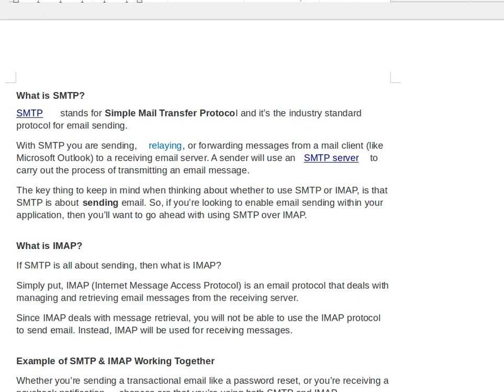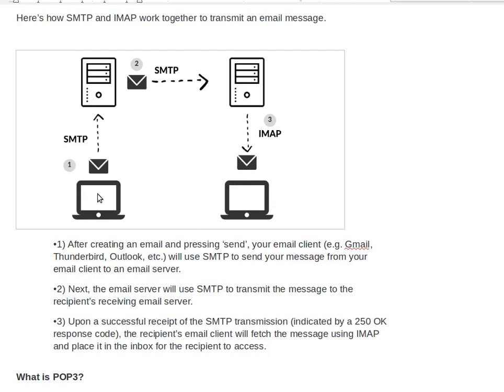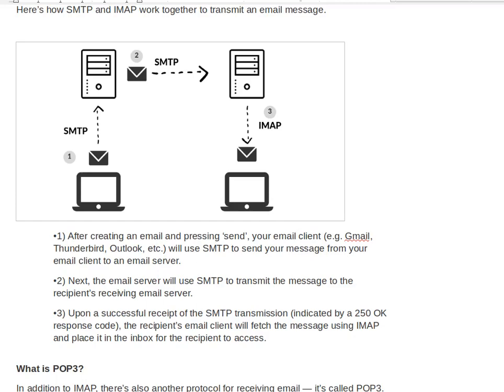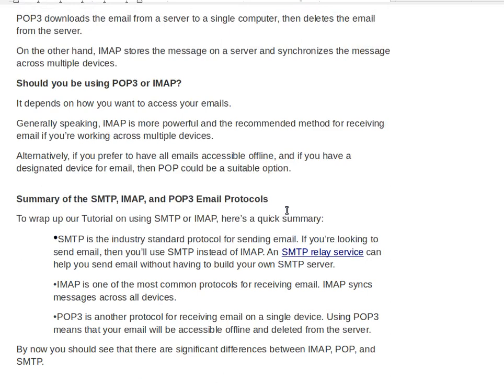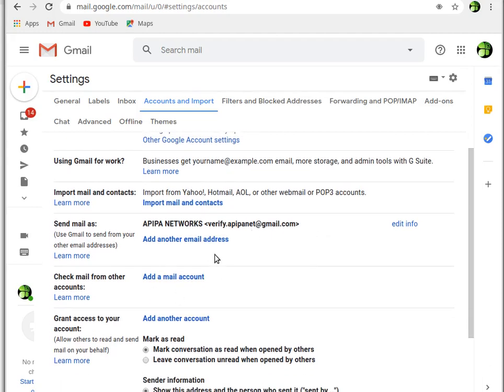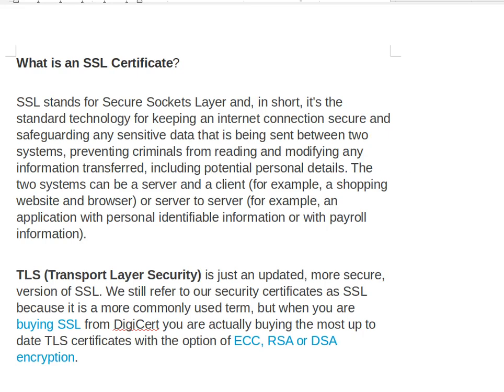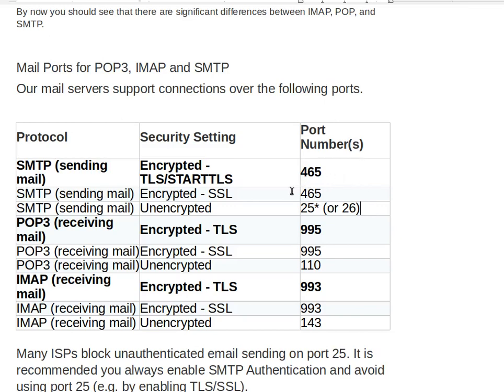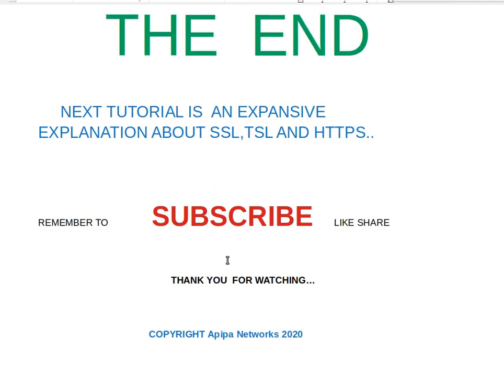How To Use SMTP ,IMAP, POP3, TSL And SSL in Email Client Configuration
Tutorial 4.0

Much Explained the difference and  How to use SMTP, IMAP,  POP3   in Email Client Configuration for sending and receiving emails..

Also Explained is how to use SSL and TSL and choosing the right Port Numbers..

Comment any difficulty  you are experiencing below  so that I may assist you.

Yours :Eng.Ouma Nyang.